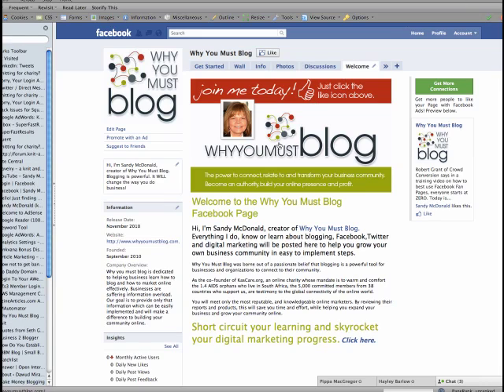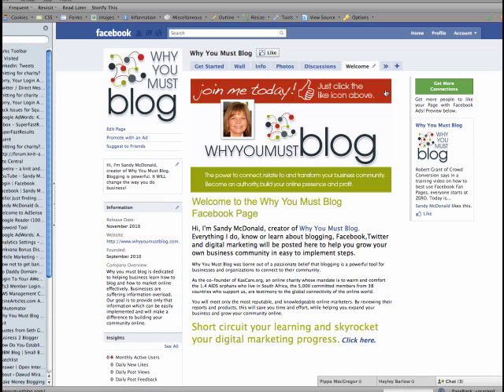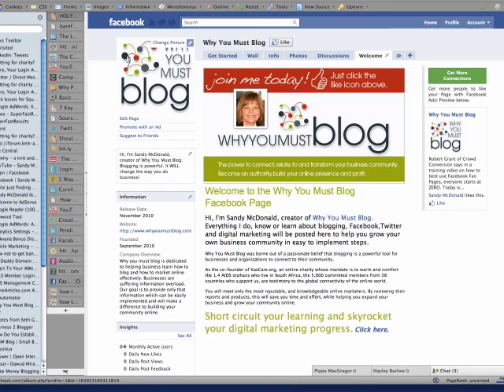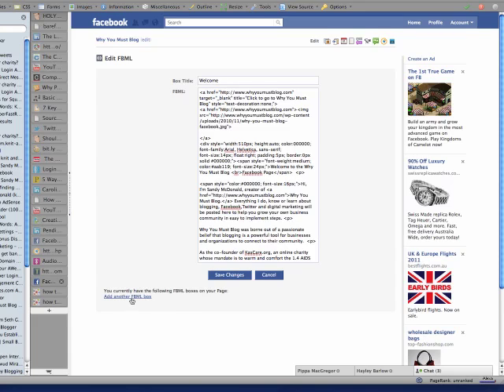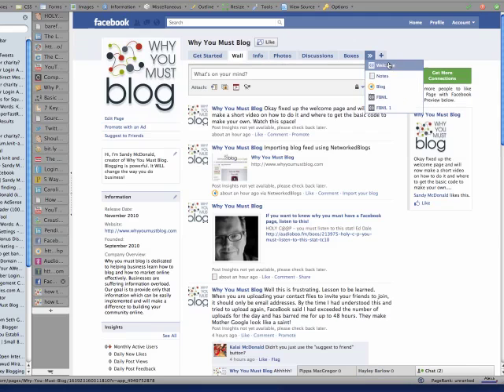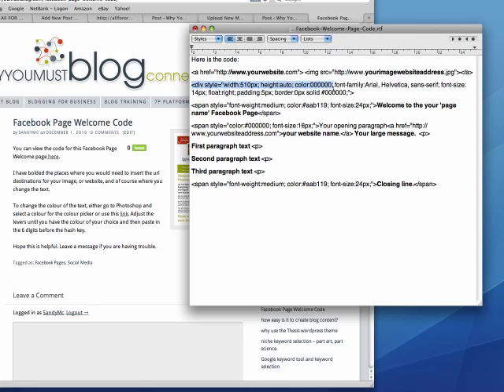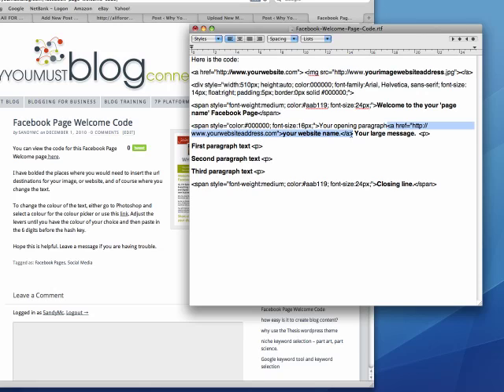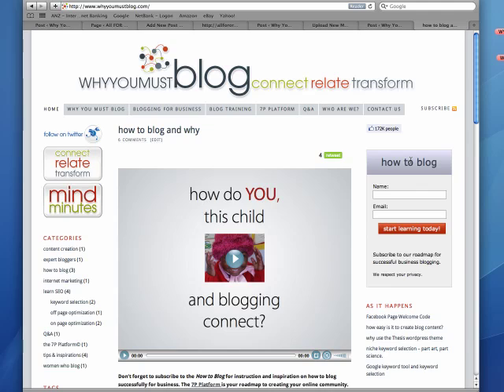how to create a Facebook page welcome code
I found the process of setting up a Facebook Page quite challenging especially the welcome page.  It is not very intuitive, so once I had worked out how to set the welcome page up, I made this video and also included the code for it so you can just add in your website, image and personal details.  Hope it helps.